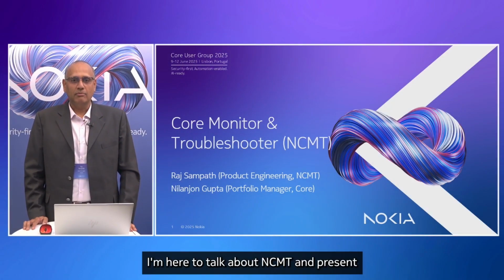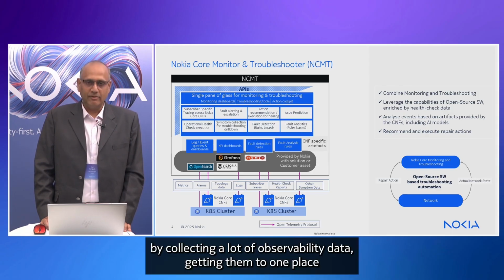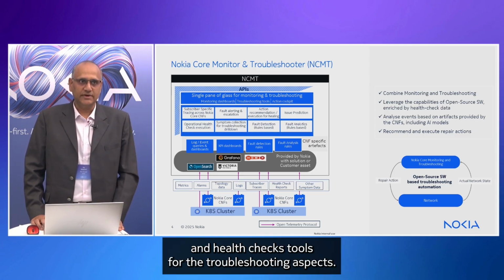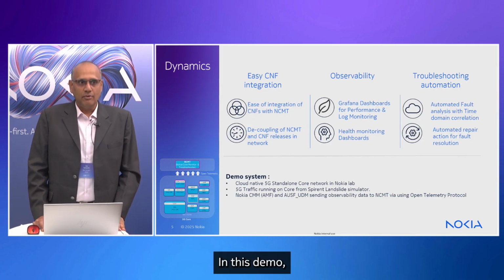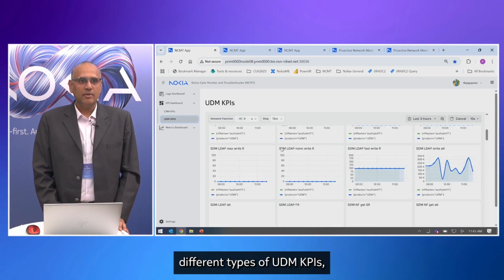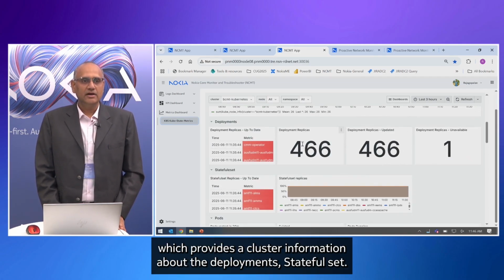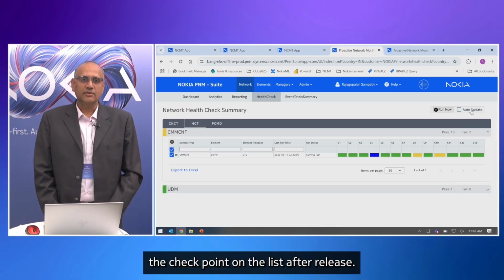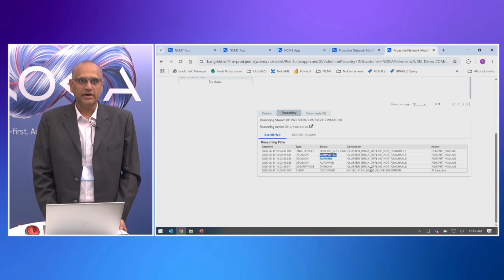Nokia Core TV series #60: Observability meets automation with Nokia NCMT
Modern networks are complex and always under pressure to perform. When issues appear, teams need to understand them fast and act with confidence. The solution gives operators a single, intelligent view that brings observability and automation together. It makes monitoring and troubleshooting simpler, turning data into insight and insight into faster action. Watch the demo to see how Nokia NCMT helps networks stay clear, connected and ready for what comes next.​